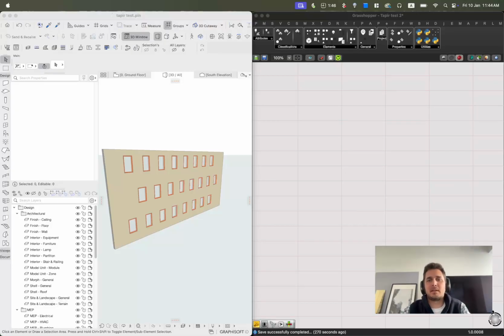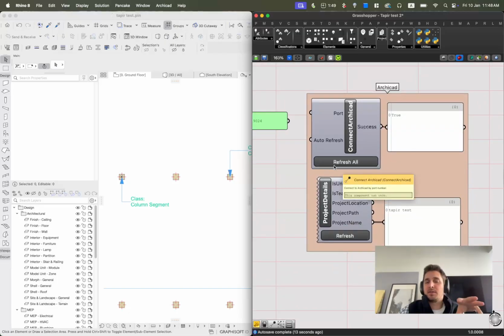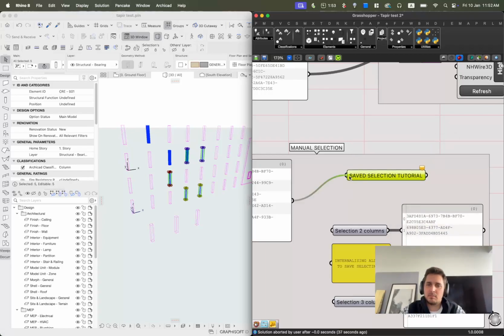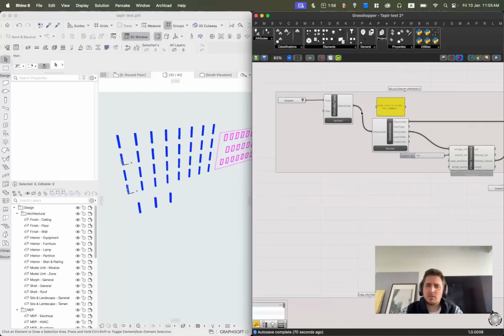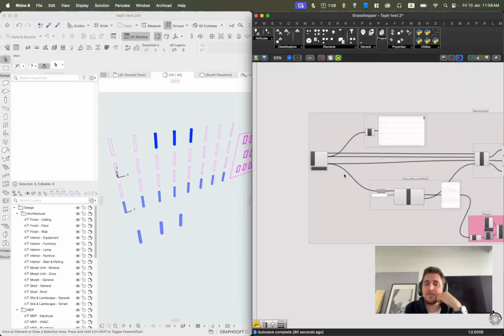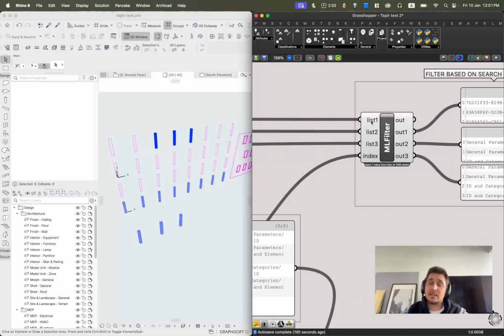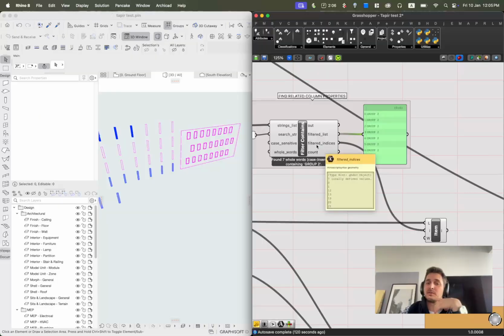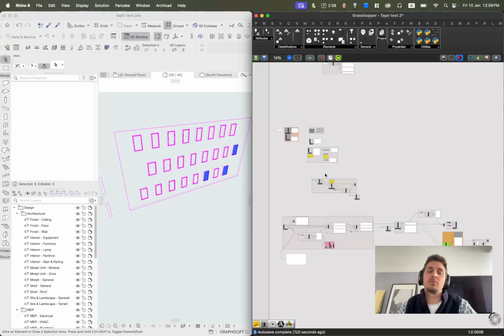Tapir selection methods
A short tutorial on different selection methods using the current version of Tapir. Selections are key for applying parametric transformations and Q&A.